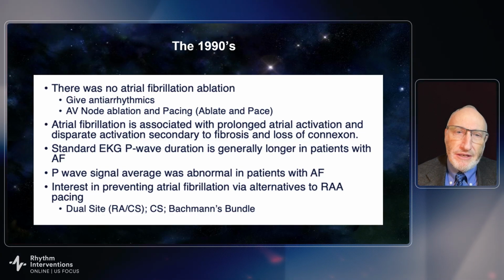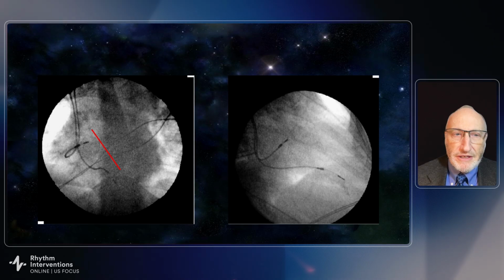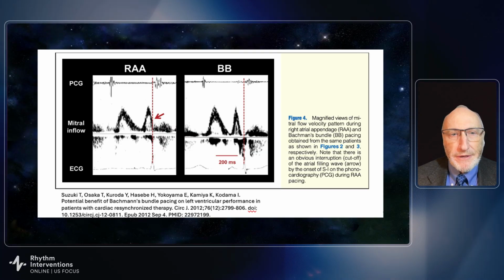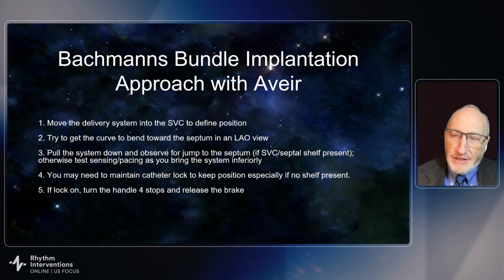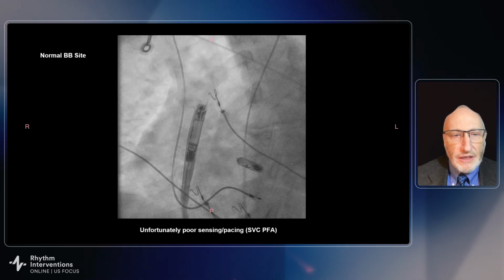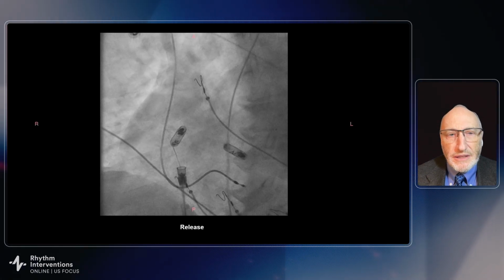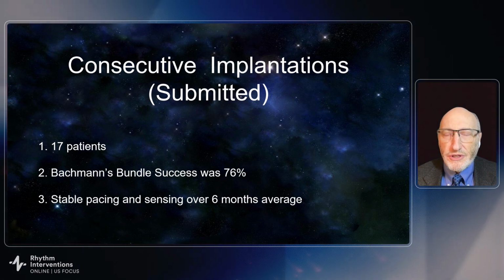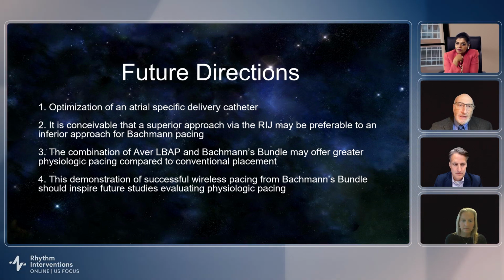Case & Discussion: Placement of the Aveir at Bachmann’s Bundle | RIO 2025 US Focus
Chair: Devi Nair (Jonesboro, US)

Case Operator: Steven Bailin (University of Iowa Hospitals and Clinics, Iowa City, US)

Panel: Steven Bailin (Iowa City, US); Brett Atwater (Virginia, US); Ulrika Birgersdotter-Green (San Diego, US)